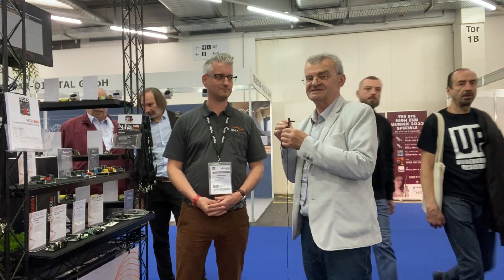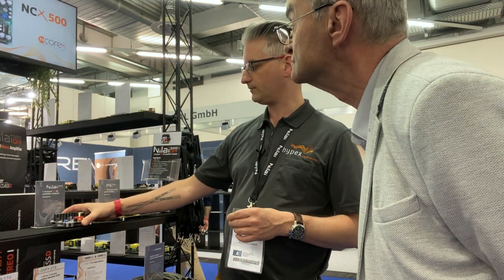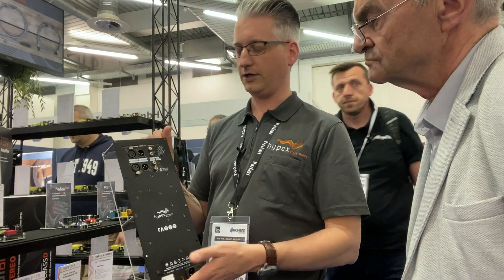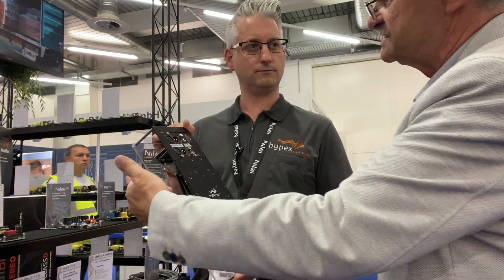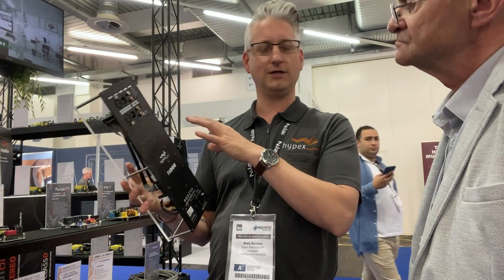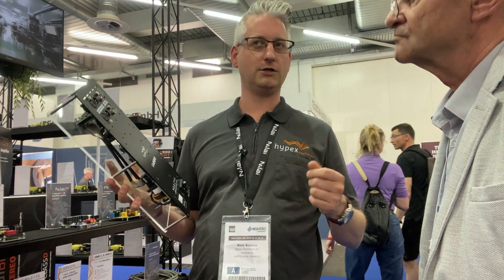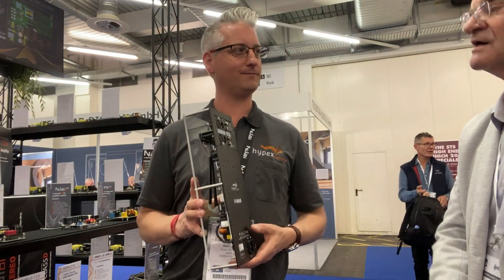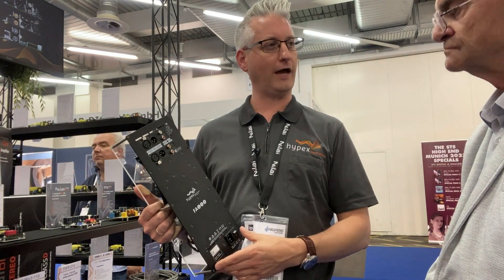Hypex. Munich High End. 2023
What's new from the famous developer this year?

Канал depo196 специализируется на инженерных обзорах аудио систем. Канал состоит из плейлистов, посвященных тому, или иному аспекту аудио. Есть плейлисты по теории, по сравнениям колонок различных моделей, есть технические обзоры, в которых рассказывается не о том КАК звучат колонки, а ПОЧЕМУ и чего от них можно ожидать.
Ведет канал дипломированный инженер-акустик, автор патентов и разработок аудио систем, имеющий музыкальное образование и оркестровую практику, член Союза Звукорежиссеров Украины.
Мы надеемся, что вы найдете у нас интересную и полезную для вас информацию уже сейчас, или в ближайшее время
Так же я рад доброму слову